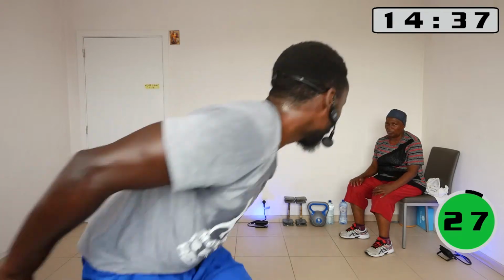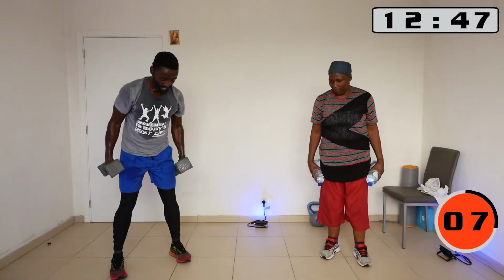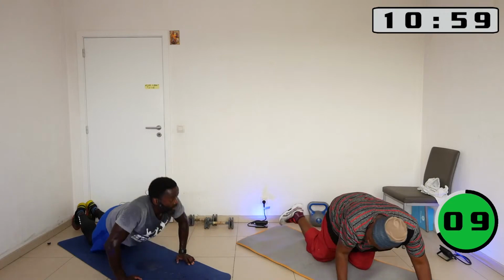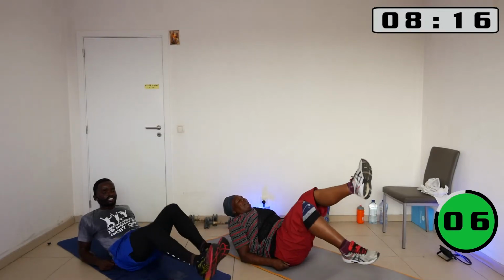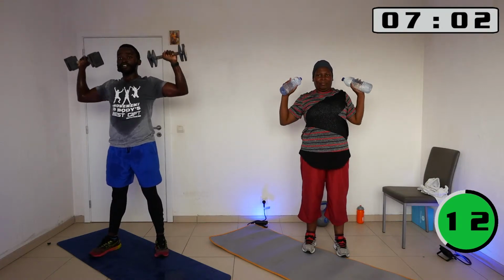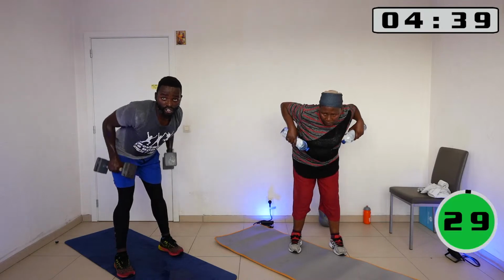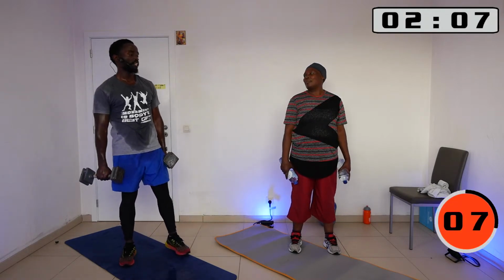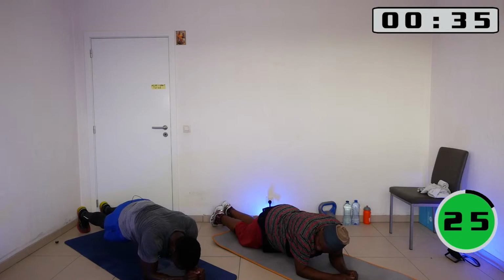15 MINUTES UPPER BODY WORKOUT, BURN FAT TONE UP AT HOME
15 MINUTES UPPER BODY WORKOUT, BURN FAT TONE UP AT HOME

⭐ 08:00 AM - ICELAND
⭐ 10:00 AM - LONDON
⭐ 11:00 AM - BRUSSEL
⭐ 12:00 AM - NAIROBI
⭐ 11:00 AM - KIGALI

When Doing cardio one can burn calories as they workout but when one uses resistance to increase muscle tone up the because muscle are active tissue the also burn calories. For the resistance we will use 2 bottles of waters each weights 1,5 kg or 3,3lbs.

This sunday FULL BODY LIVE  BOOTCAMP, is a workout with plyometrics, bodyweight exercises.

If weight loss is your goal, make sure that you have identified areas in your regular eating pattern that bring excess calories in your body, without a caloric deficit weight loss can not be achieved. These workouts will increase your daily energy expenditure.